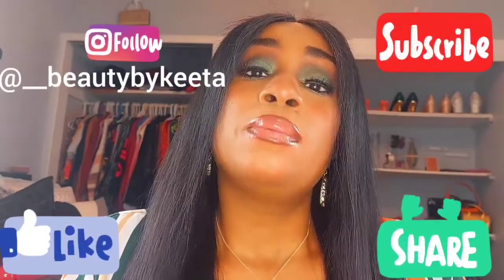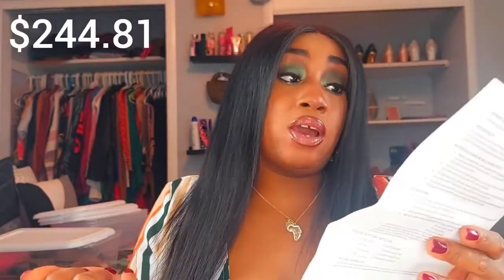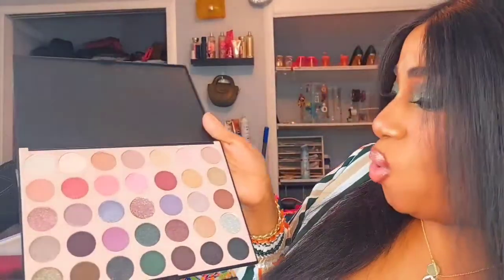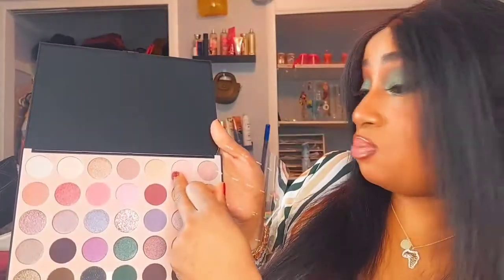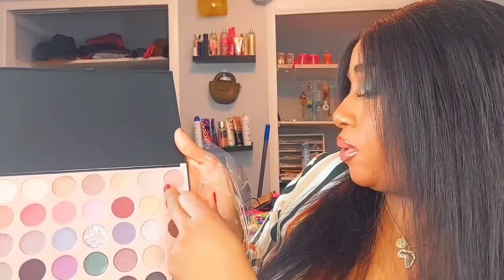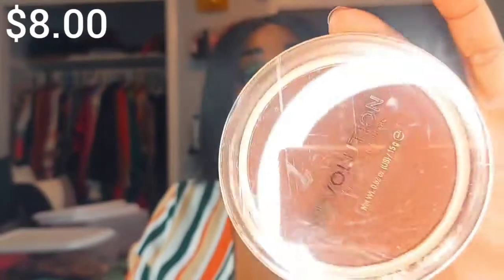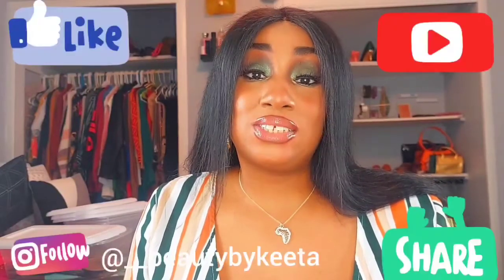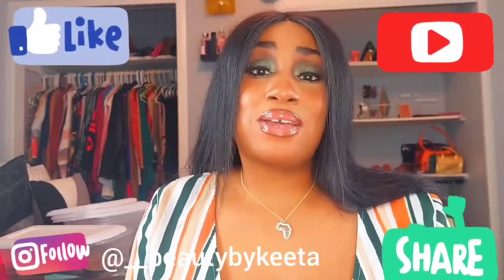Huge ulta beauty haul (over $200)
Facebook shakeeta hamler